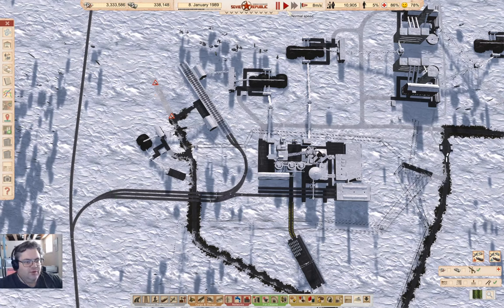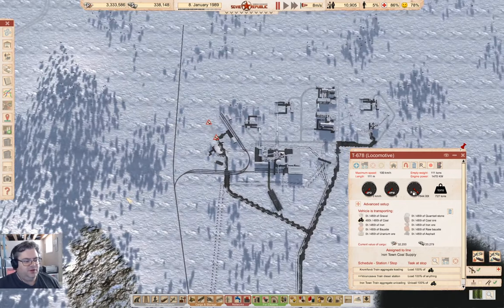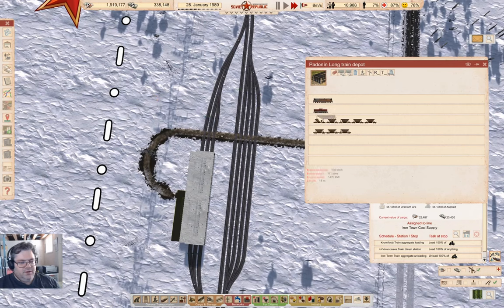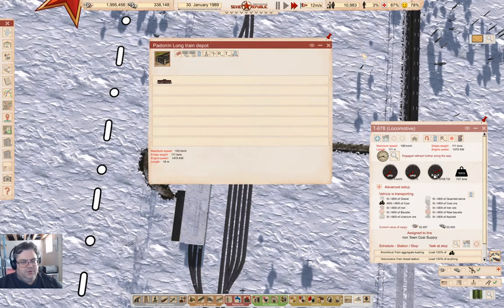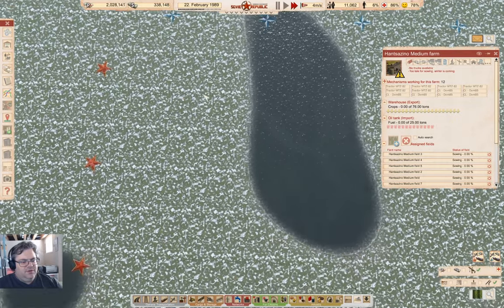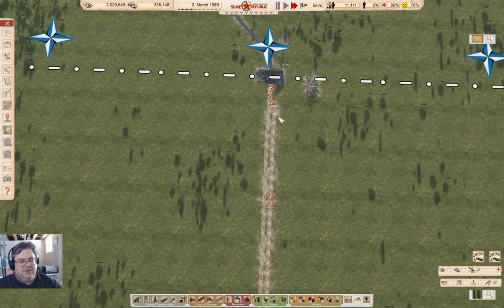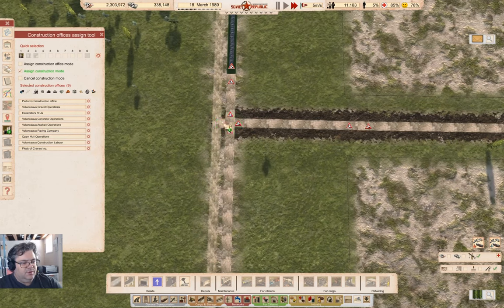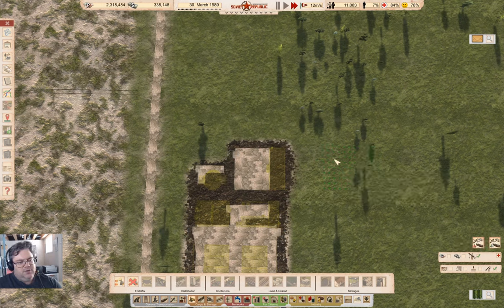Agriculture We Need Some | Lucky Corners 83 | Workers & Resources: Soviet Republic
Coal logistics adjustments and then moving on with startup up an agricultural operation at scale. This will take a while.